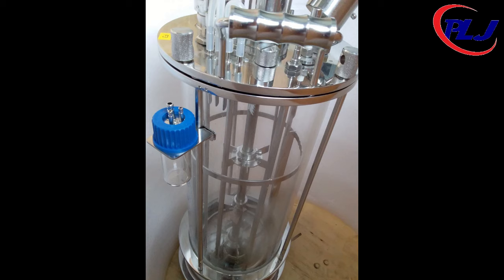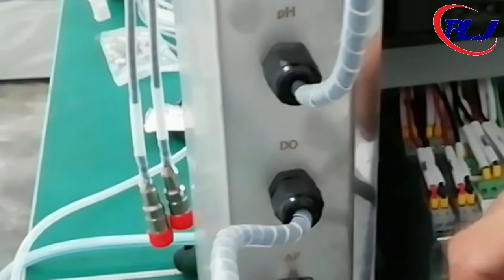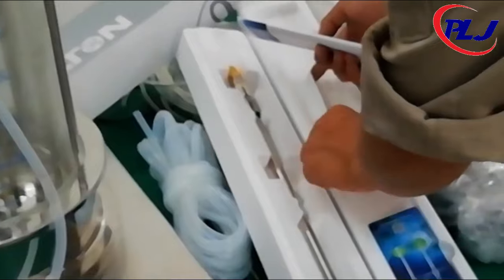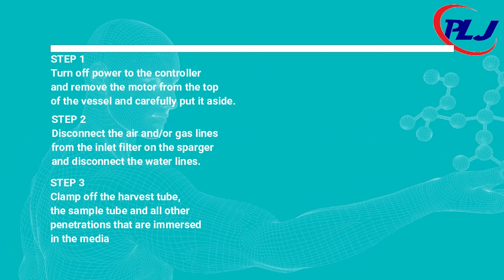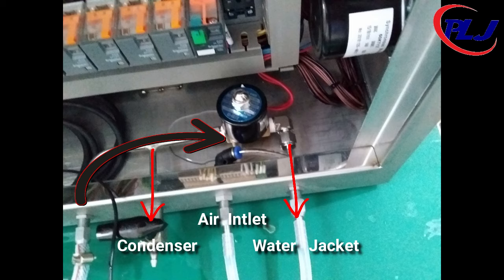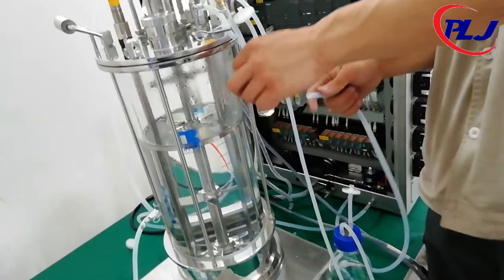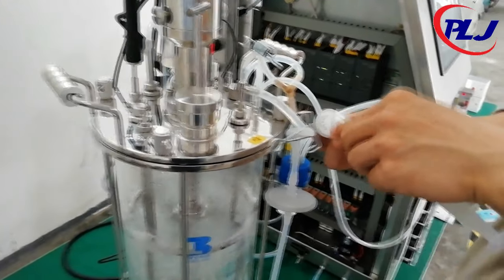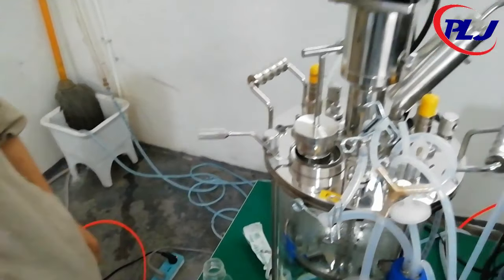2x10L FERMENTER PART 1/2 [Equipment Operation]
2x10 liters fermenter with sophisticated control system handling  the tasks of microbial culture for enzyme production.